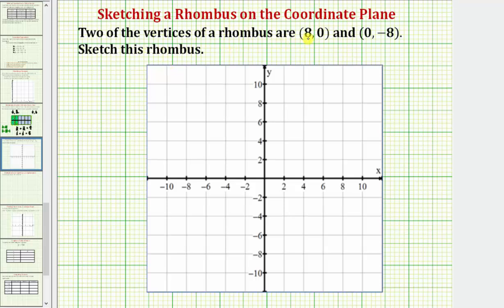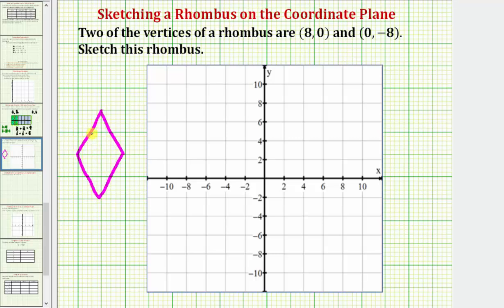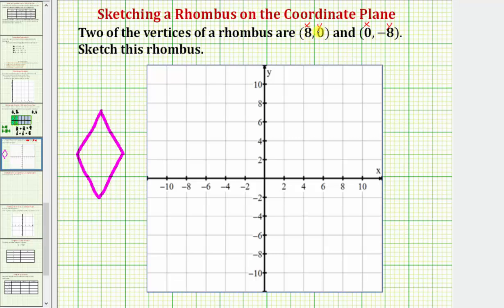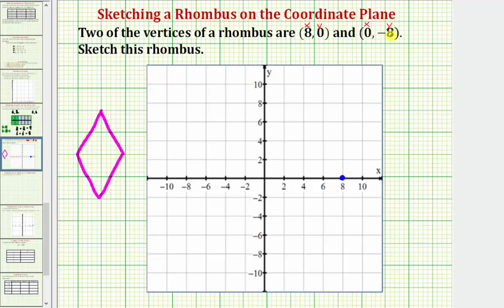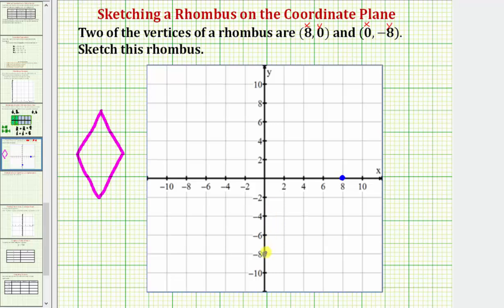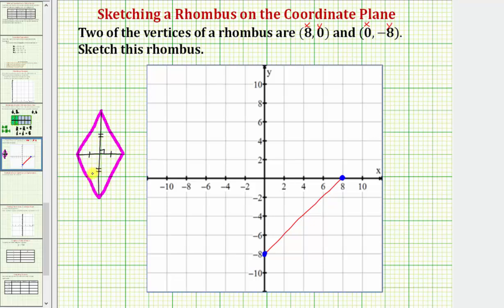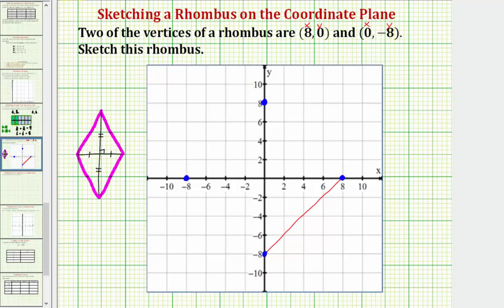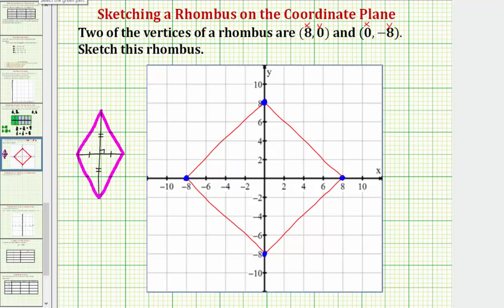Sketch a Rhombus on the Coordinate Plane (Common Core Math 5/6 Ex 20)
This video explains how to sketch a rhombus on the coordinate plane given two points on the coordinate plane.